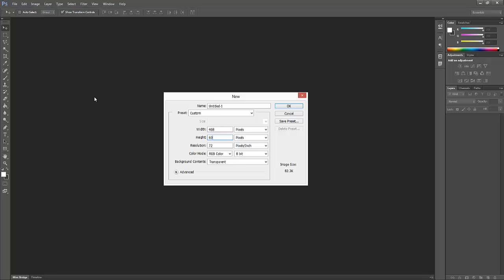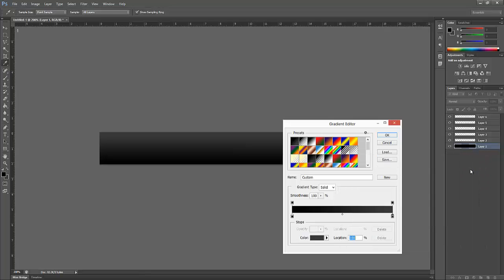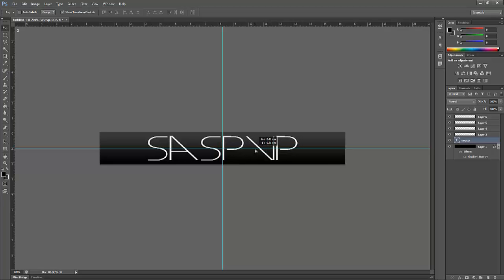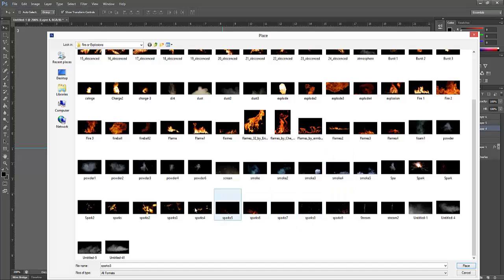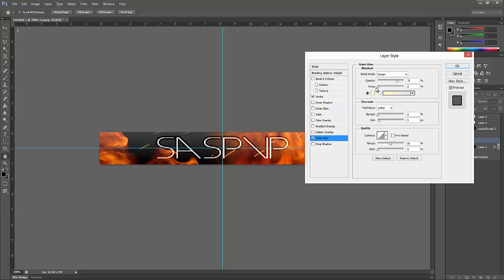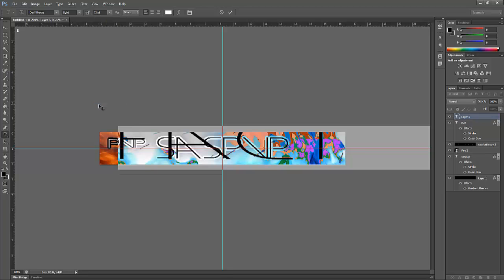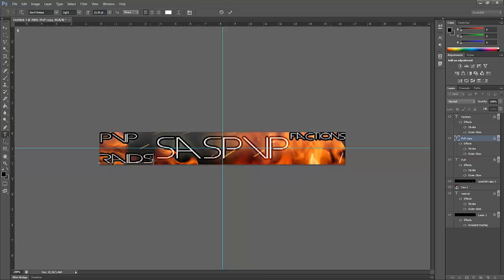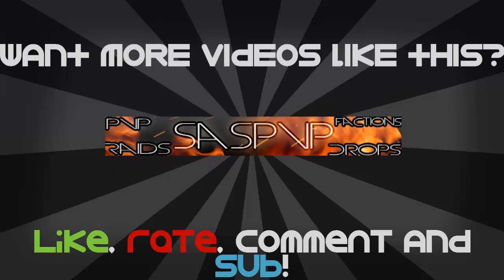How to make a Minecraft server banner Photoshop CS6 2013!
Hello! Today I will be showing you how to make a minecraft server banner in Photoshop CS6! Links to photos are below!